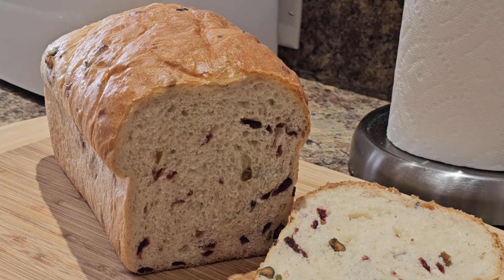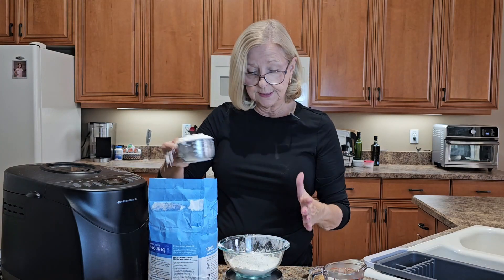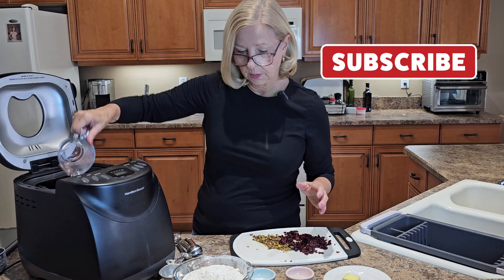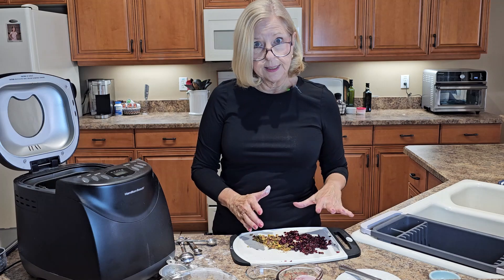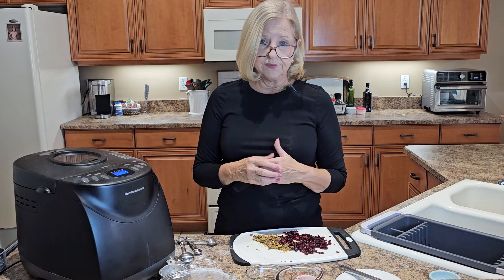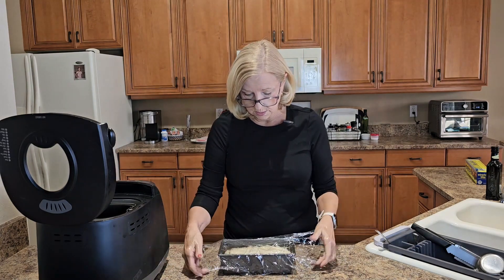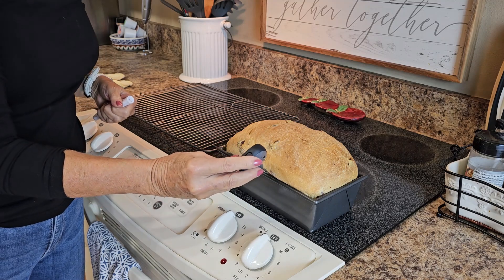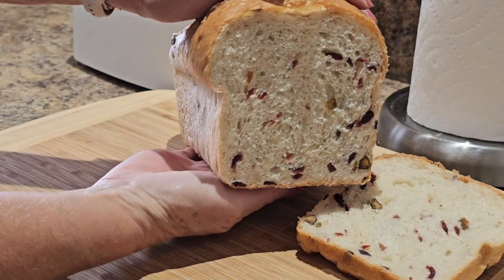Don't Miss Out on this Secret Cranberry Pistachio Bread Recipe!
Cranberry Pistachio Bread Machine Recipe - Perfect for the Holidays!

You'll love this easy, delicious Cranberry Pistachio Bread recipe, made effortlessly in your bread machine! I used my Hamilton Beach Bread Machine but this recipe will work in any bread machine that makes a 2 lb. loaf of bread.

This festive bread combines tart-dried cranberries and rich pistachios for a sweet and savory flavor that’s perfect for the holidays or any time of year. Using a bread machine, you’ll get a beautifully fluffy loaf with a tender crumb, bursting with unique flavors that make this bread a real treat. Follow along to create a mouth-watering cranberry pistachio bread perfect for breakfast, snacks, or dessert.

You’ll Need:
Bread flour
Dried cranberries
Shelled pistachios
Brown Sugar
Warm water
Unsalted butter
Bread Machine Yeast

Timestamps
0:00 Intro
0:34 Ingredients
1:31 Adding Ingredients to Bread Machine
3:06 Choosing the Bread Cycle
3:40  Forming the Loaf and Final Rise
4:26 Baking the Bread
5:00 The Finished Loaf!

Just One Donna is a participant in the Amazon Services LLC Associates Program.